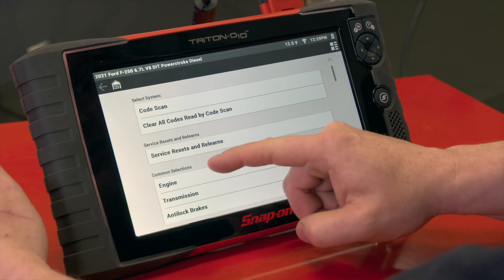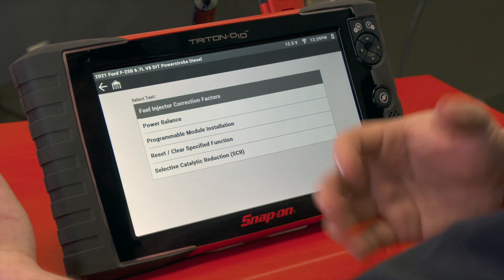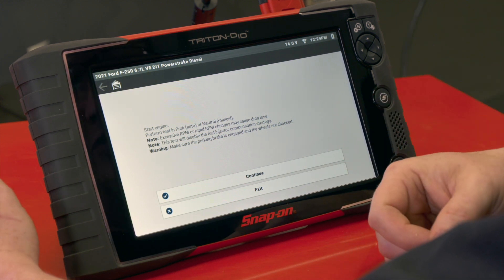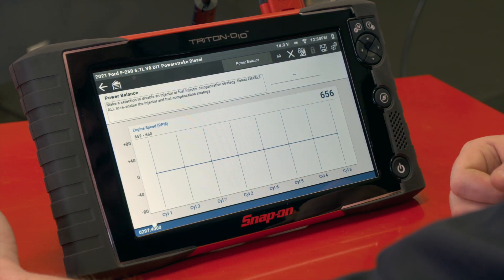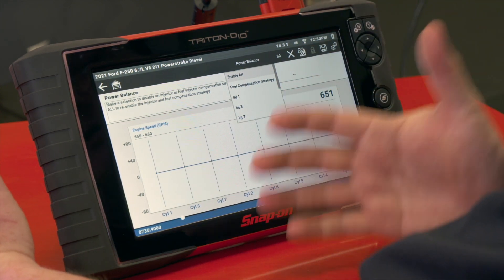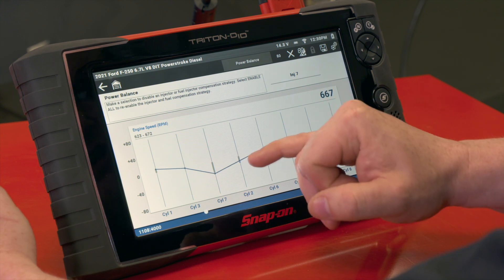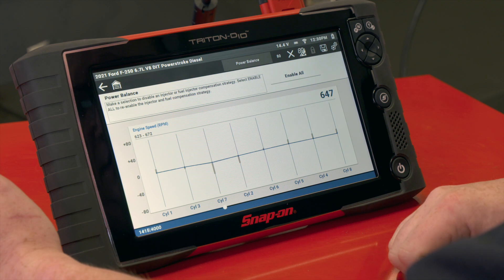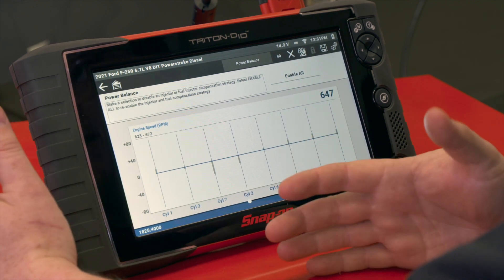Ford® Power Balance Test With Auto Scanner | Quick Tip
The Ford® Power Balance Test is similar to the Ford® Cylinder Contribution Test, but with powerful feature enhancements that make it easier to diagnose misfires on a Snap-on® auto scanner. Allow national field trainer, Jason Gabrenas, to show you how to do a Ford Power Balance Test on a 2021 Ford® F-250 using an OBD2 scanner from Snap-on®.